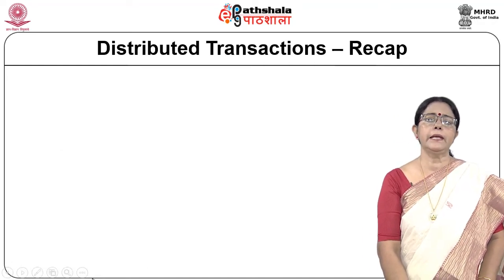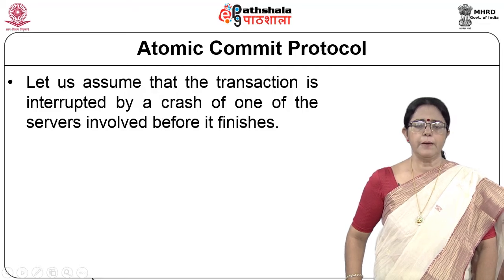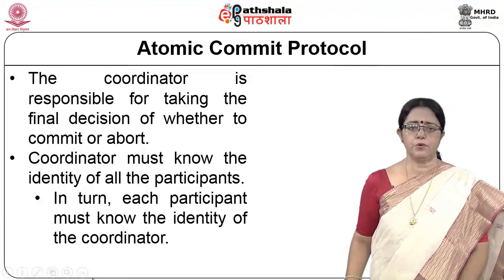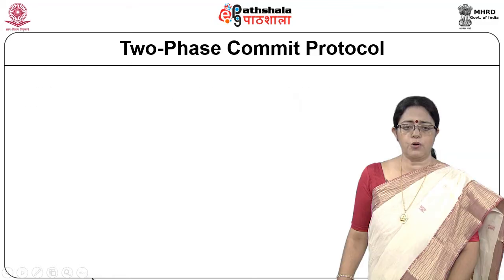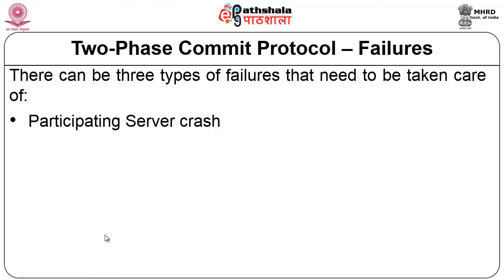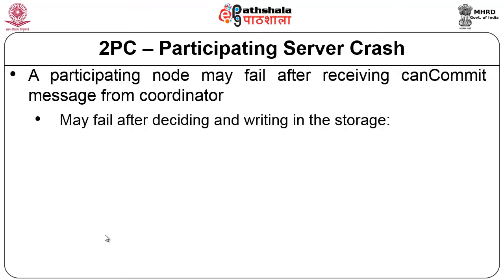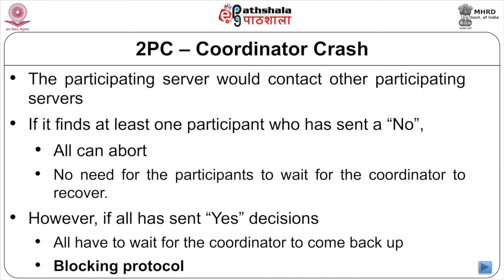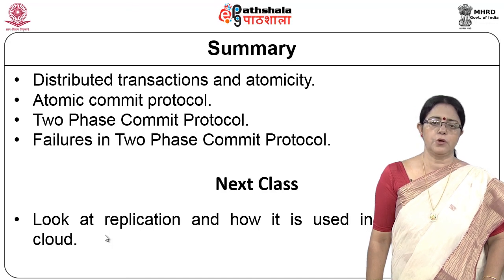Commit Protocols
Module: Commit Protocols